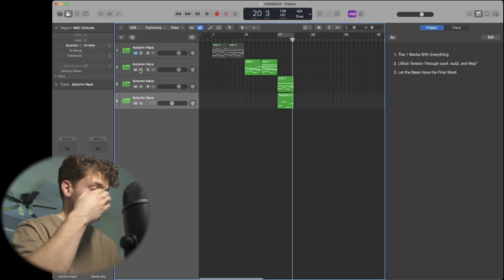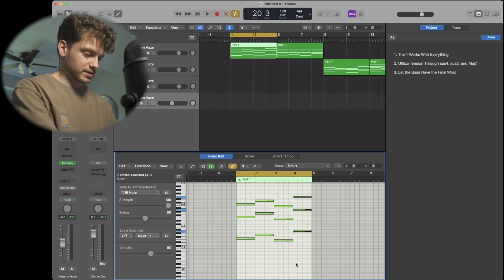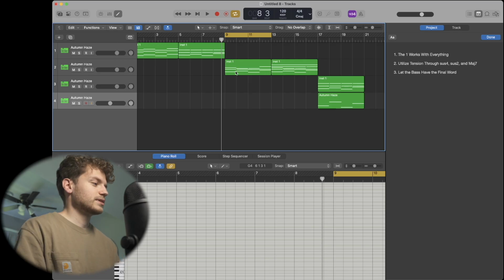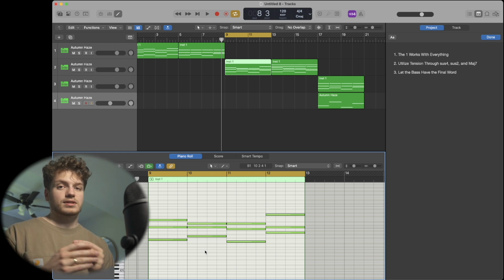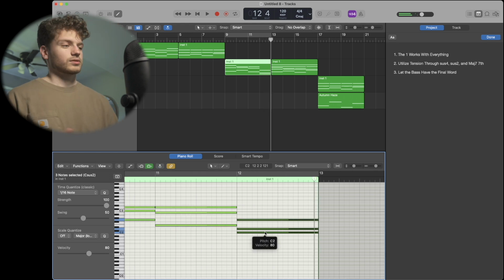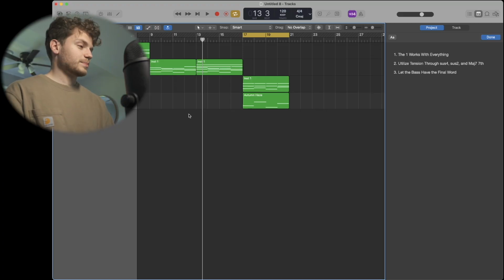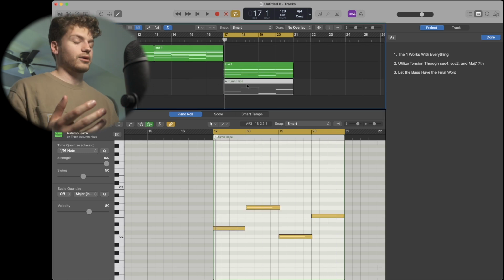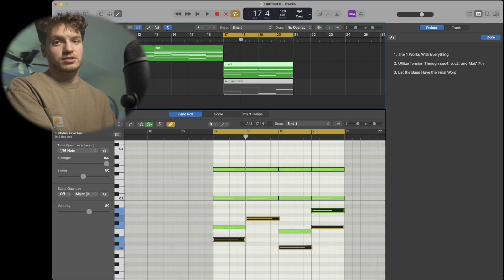Music Theory Secrets for CREATIVE BREAKTHROUGH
in this video, we talk about music theory hacks to get better sounding music

❤️ if you enjoy my content and want to be a part of this journey, please share my music, videos, etc with people you know who would enjoy :) also most definitely subscribe